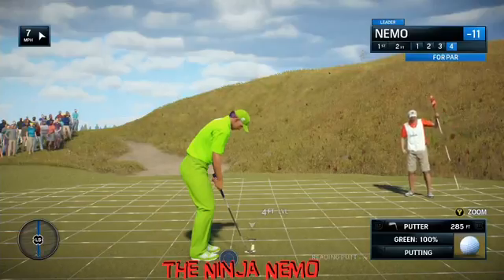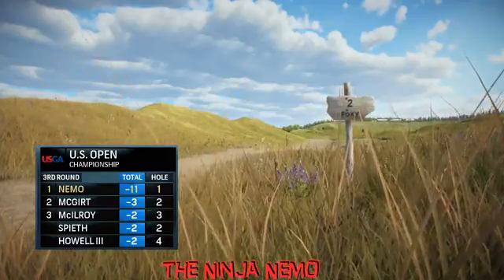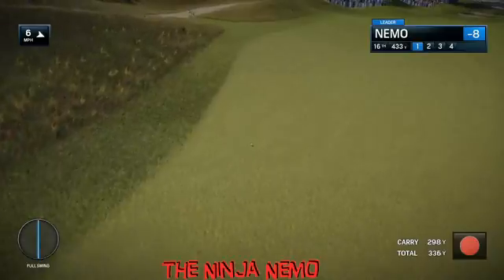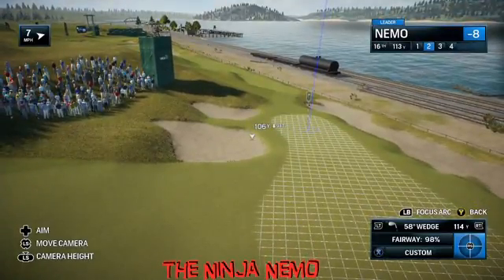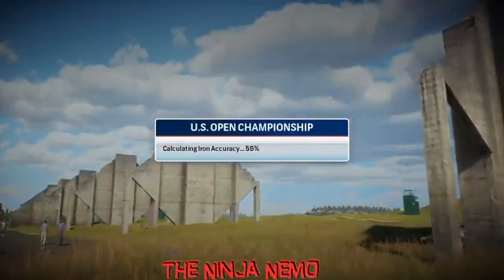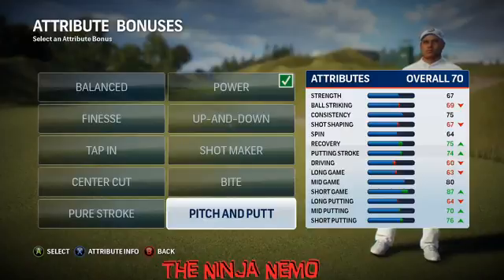NinjaFish US Open Championship Golf Round 3!